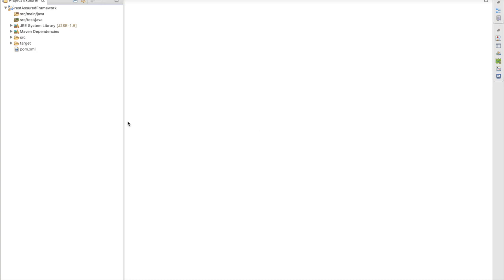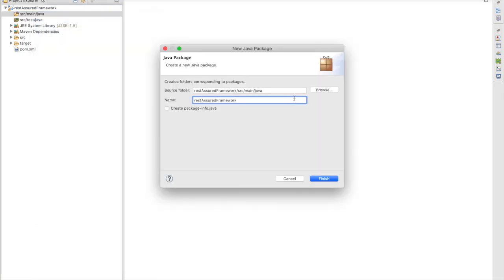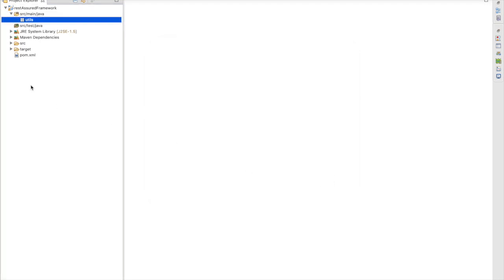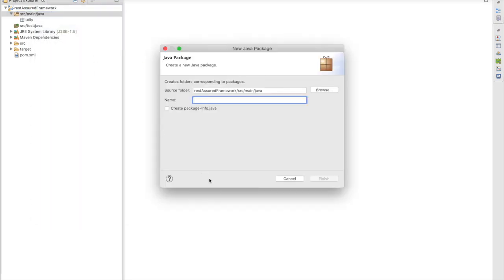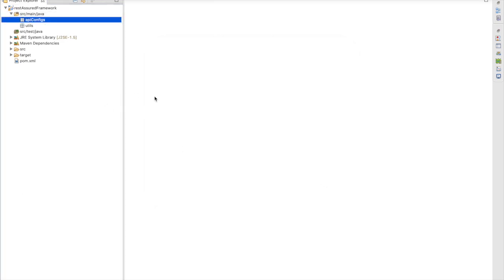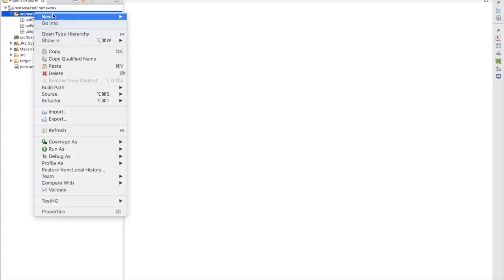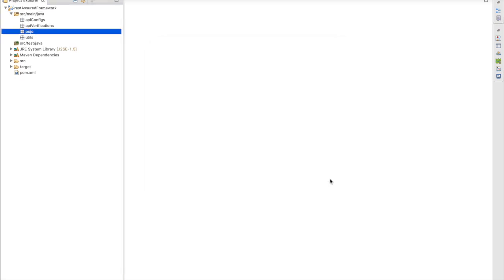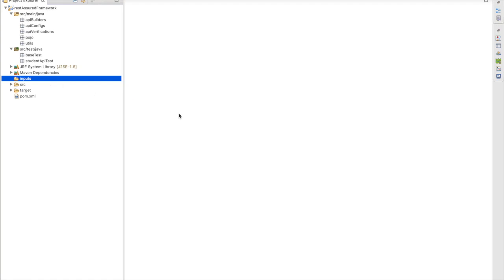Rest assured api automation framework - Adding packages to framework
Rest Assured is very popular in API Test Automation. REST Assured API can be used to invoke REST web services and match response content to test them.

In this Rest-Assured video, we will be learning,
- We will be adding required packages to our framework

Rest Assured Tutorial **

1. API automation using Rest Assured Zero to hero in 20 minutes
2. Rest assured API automation framework - Set up Maven Project
3. Adding packages to framework
4. How to create Property File?
5. Getting data from property file as Map Object
6. Setting API Path Endpoints
7. Adding Headers Object configs
8. How to test Extent Report and API framework Utils
9. Handling HTTP Get Request using rest assured
10. How to integrate GET request with framework & validating it
11. How to validate API response (Real-time Framework )
12. How to automate HTTP Post request using RestAssured
13. How to Validate HTTP Post request (Json Object)
14. Serialization in Rest assured Base64 Encoding Java
15. HMAC sha256 key generator (java)
16. How to parse dynamic and nested JSON in java?